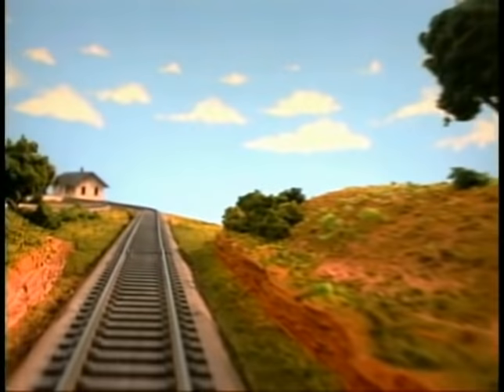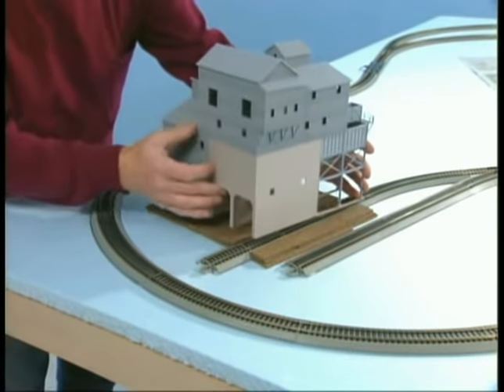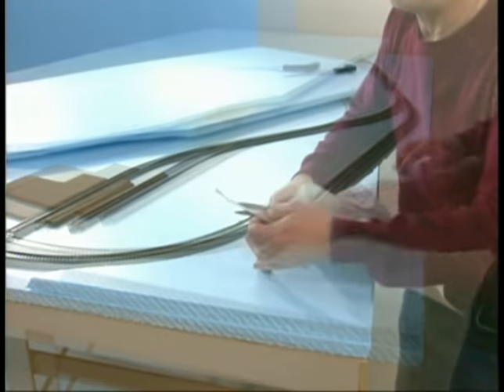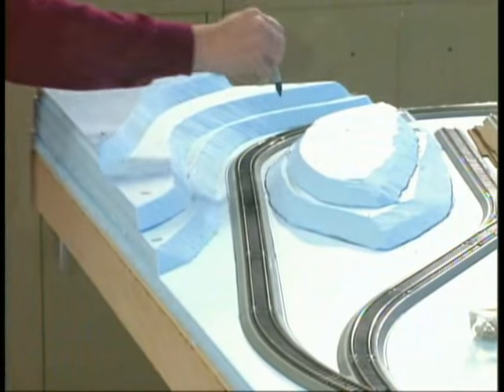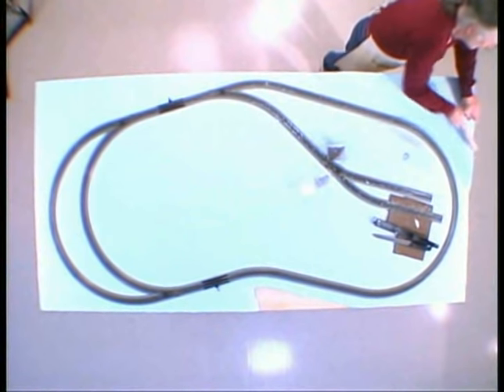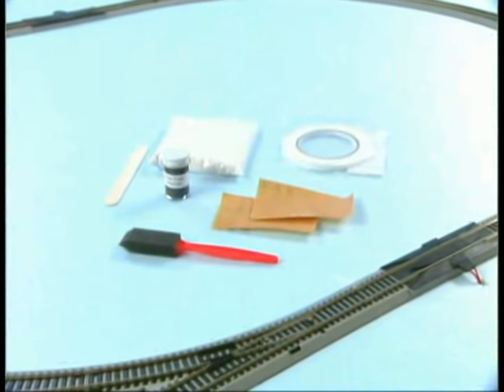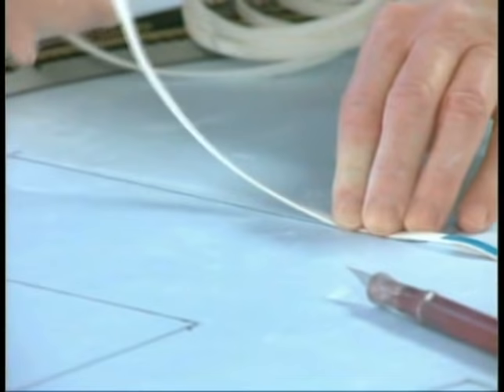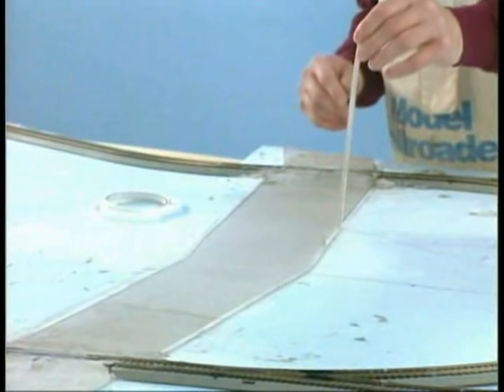Build a model train layout: Model railroad scenery Part 1 how to WGH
This video series, hosted by Michael Gross, will teach you the simple how-to workshop techniques you need to know to take an HO scale electric train set and make it a scenic model railroad. Well show you how to build a 4x8 model train table (benchwork) from plywood, lay sections of track, create easy realistic scenery using foam and paint, assemble model buildings, and wire your layout with a DC power pack. When youre done, youll have a railroad that operates well and looks real. Our techniques would work in N, O, S, G, or Z scale also. This video is scene 7, Scenery part 1 how-to. For more information and a free booklet with more tips visit greatesthobby.com. The Worlds Greatest Hobby program is a non-profit organization dedicated to promoting the fun, relaxing, and fascinating hobby of model railroading. Primary sponsors of our series are Atlas Model Railroad Co., Bachmann Trains, Kato Precision Railroad Models, Wm. K. Walthers Inc., and Kalmbach Publishing. Co, publisher of Model Railroader and Classic Toy Trains magazines.